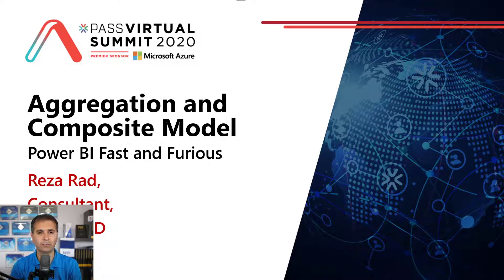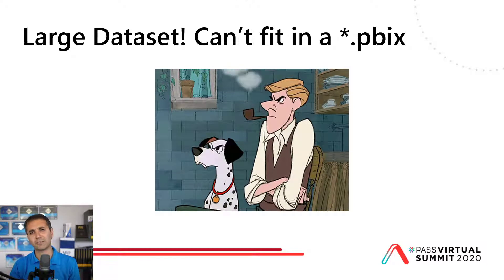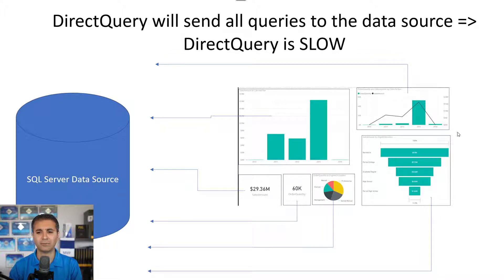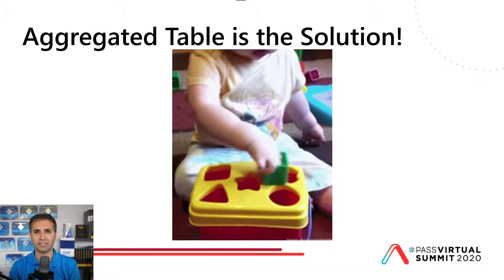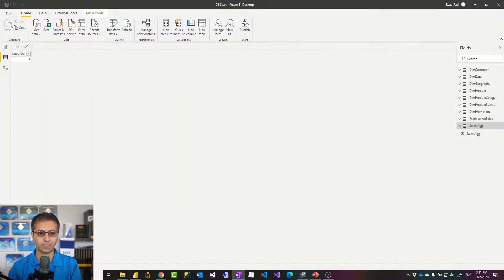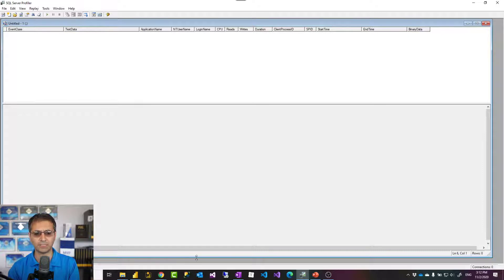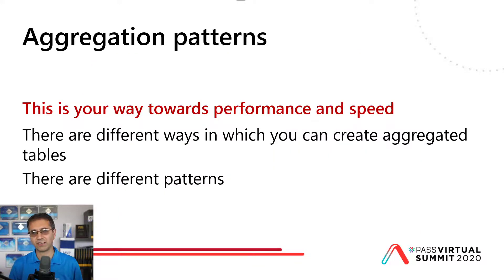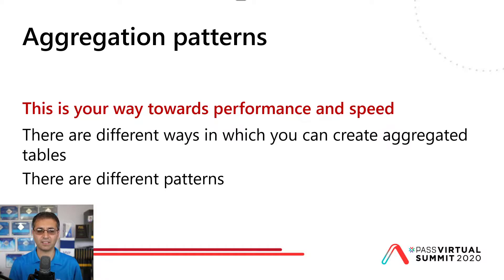Aggregation and Composite Model: Power BI Fast and Furious - Reza Rad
The composite model enables you to have huge tables as a DirectQuery source, and some other smaller tables as in import mode. When we talk about huge tables, performance is always a challenge. In this session, we will talk in deep about how Aggregations can help speed up the performance. You can see how the terabytes of data can be analyzed and visualized in less than a second. You will learn many tips and tricks and internals about Aggregations in Power BI and usage of that in a Composite model. The session is full of live demos.